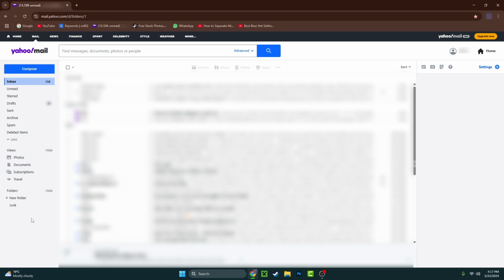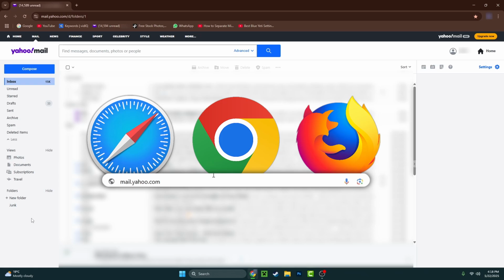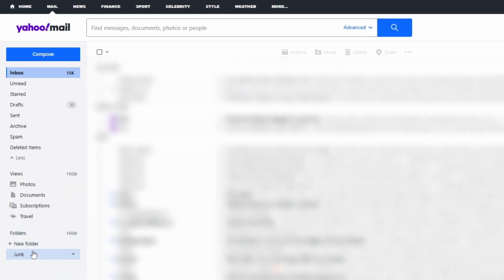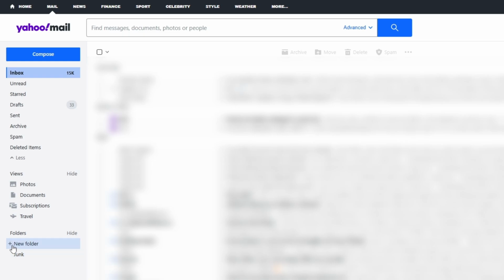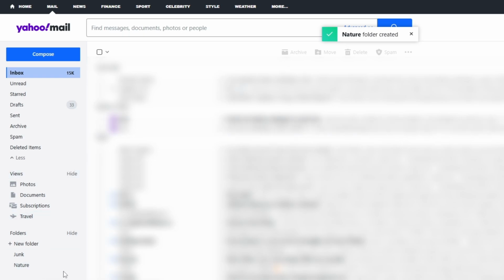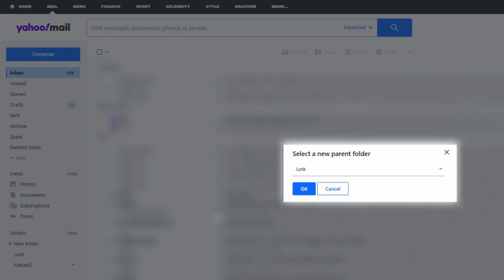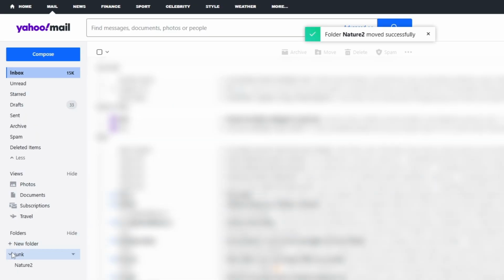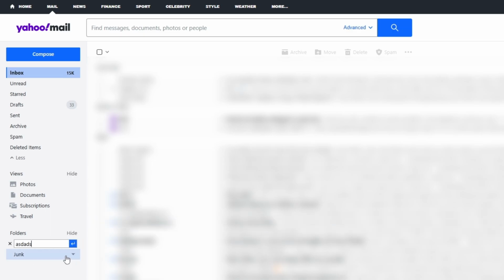How to Create & Delete Folders on Yahoo Mail.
In this tutorial I will show you how to create a new folder in Yahoo mail and how to deleted existing folders. Creating new folders can help you categorize your emails and keeping your inbox clean.

If you're looking forward to see how to redirect incoming emails to a folder Yahoo, here is the tutorial mentioned in this video: